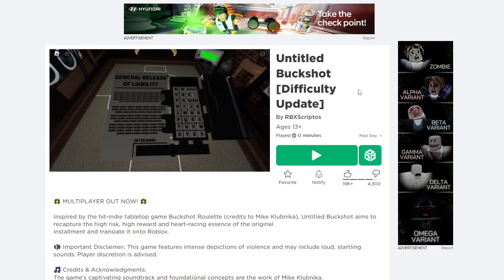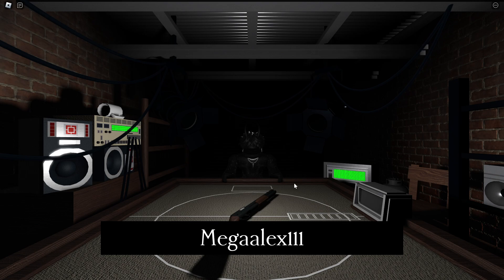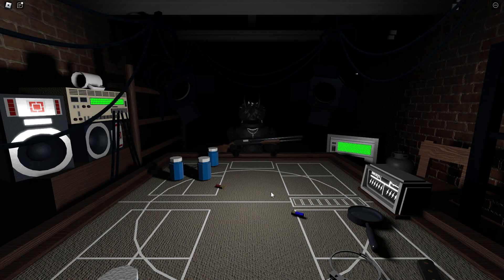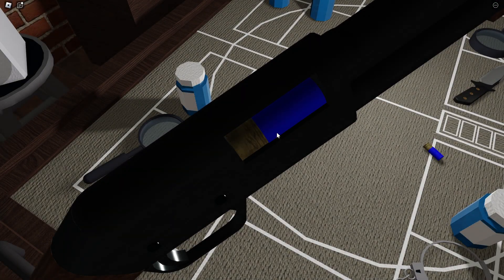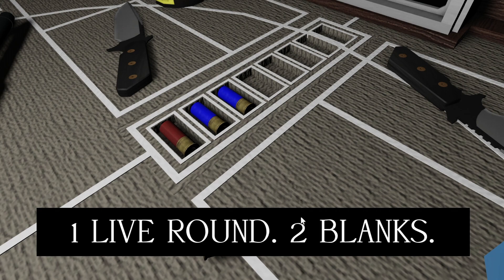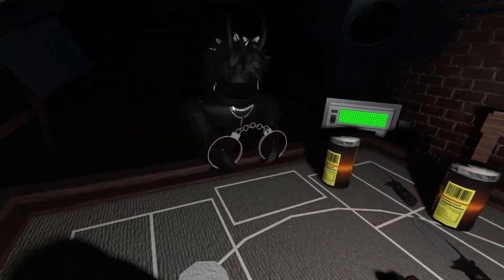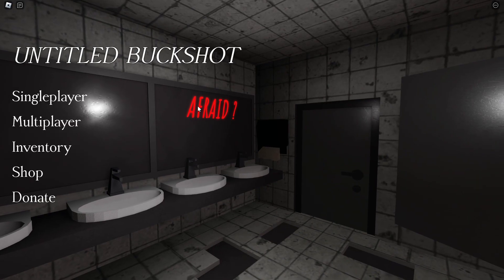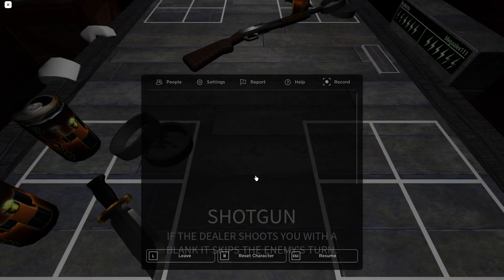ROBLOX BUCKSHOT ROULETTE...